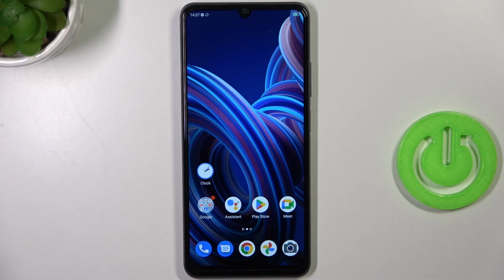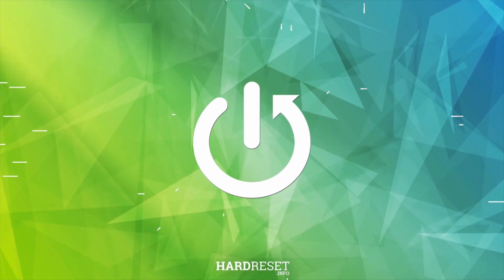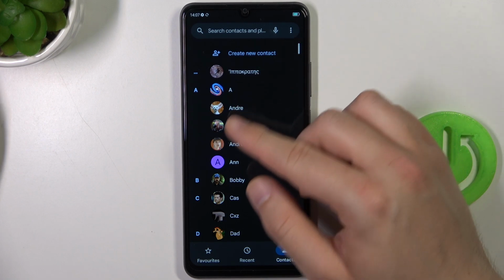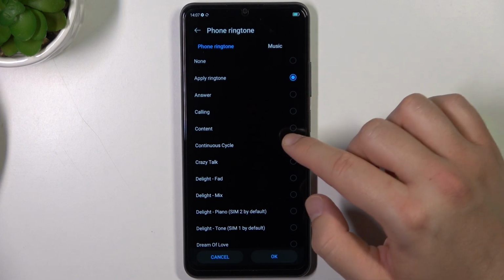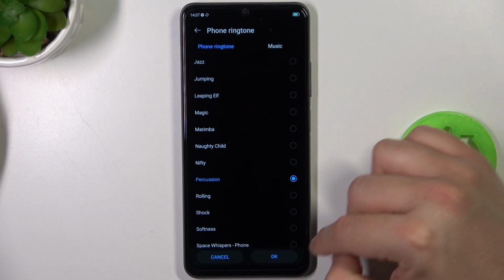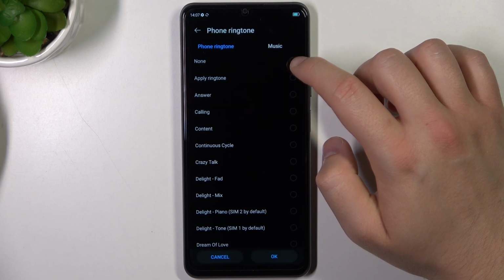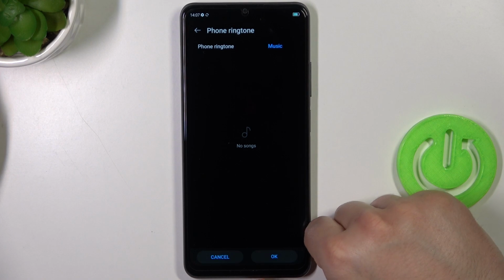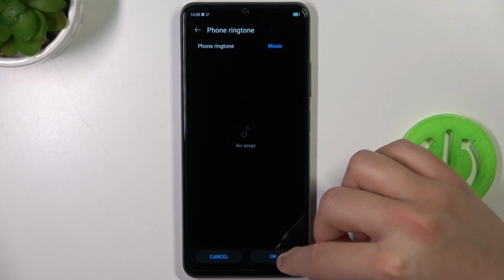How to Assign Ringtone to Contact on ZTE Blade A72S?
In this tutorial video, we will show you how to assign a custom ringtone to a specific contact on your ZTE Blade A72S. If you want to personalize your incoming call notifications and easily identify who's calling without looking at your phone, this video is for you.

How to set a custom ringtone for a contact on ZTE Blade A72S
How to assign individual ringtones for contacts on ZTE Blade A72S
How to personalize incoming call notifications on ZTE Blade A72S